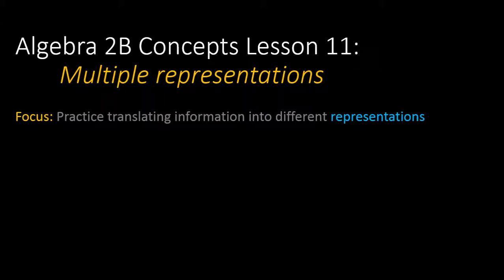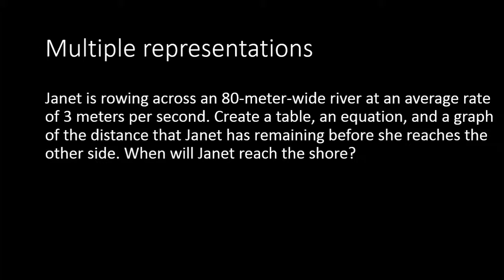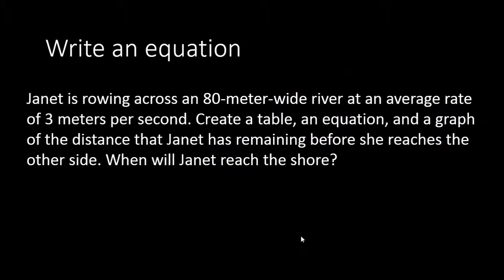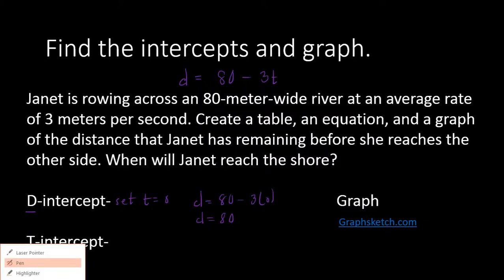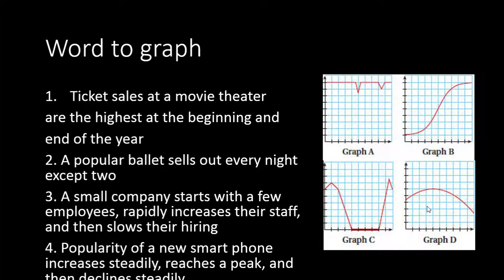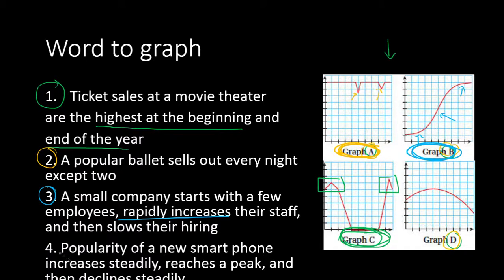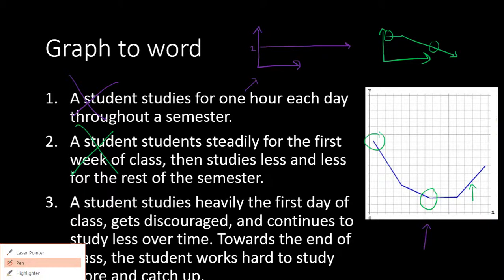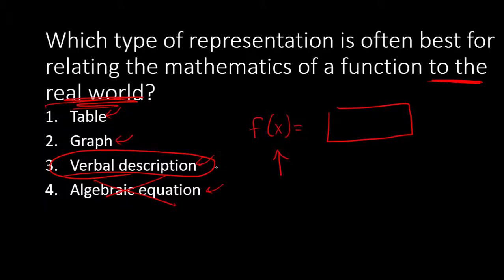Alg 2B Lesson 11 Multiple representations